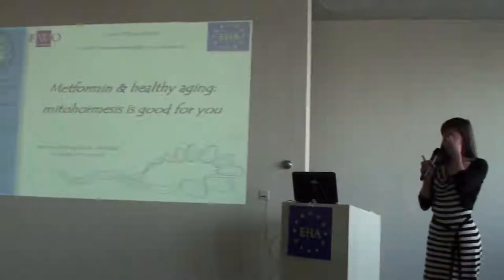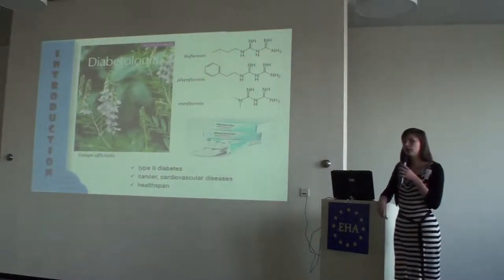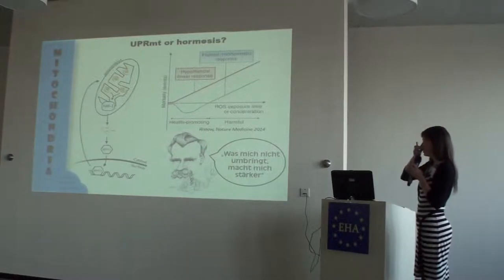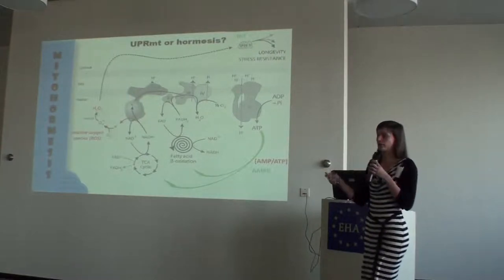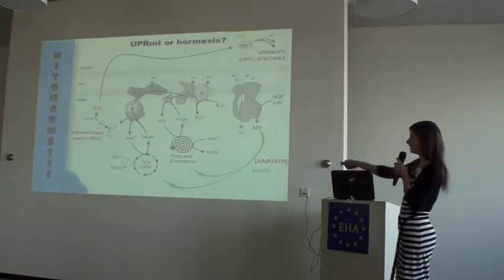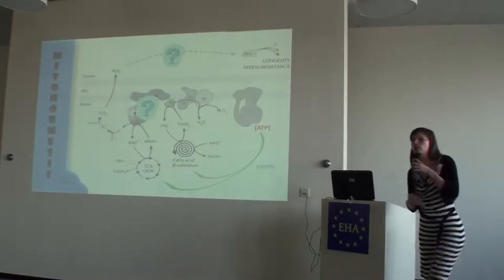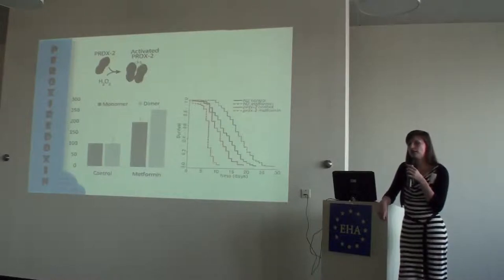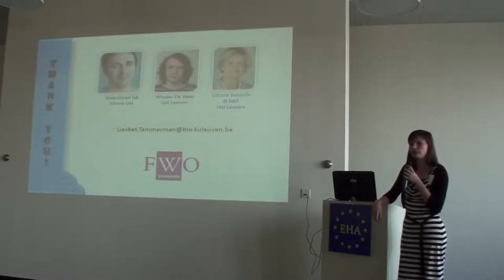Eurosymposium on Healthy Ageing 2014. Liesbet Temmerman.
Geroprotective drugs. Metformin and healthy aging: mitohormesis is good for you. Liesbet Temmerman (Catholic University of Leuven, Belgium).

A new age of long term health and longevity
Brussels, October 1st-3rd 2014